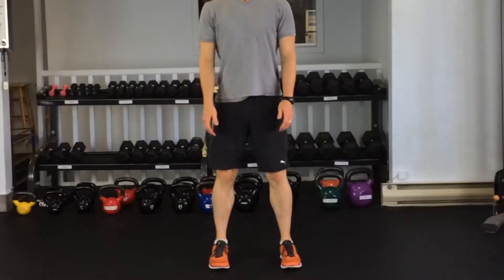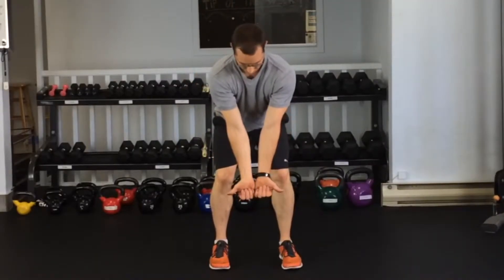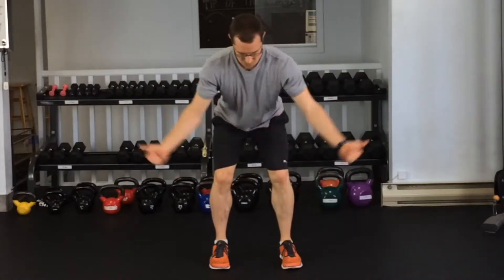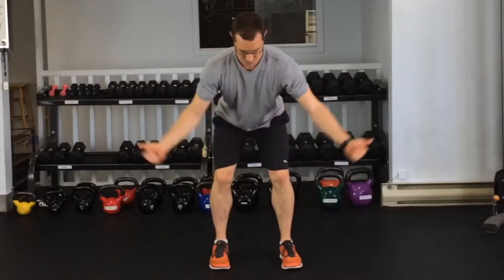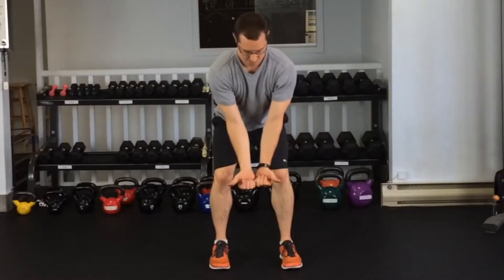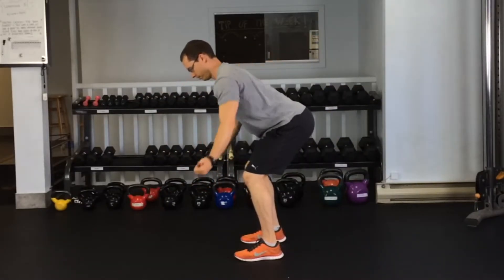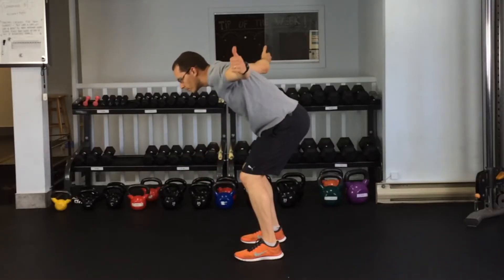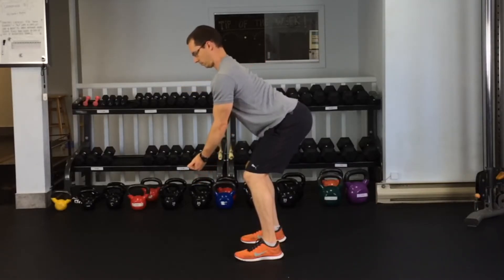T's Bent Over | Exercise Library